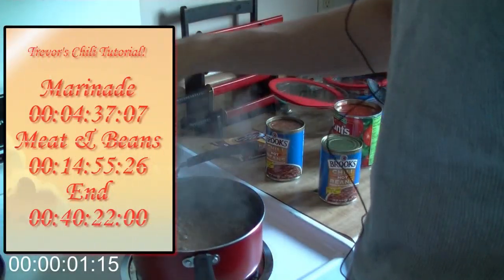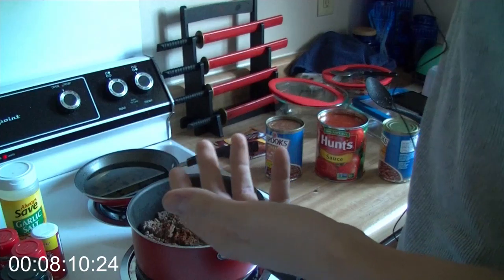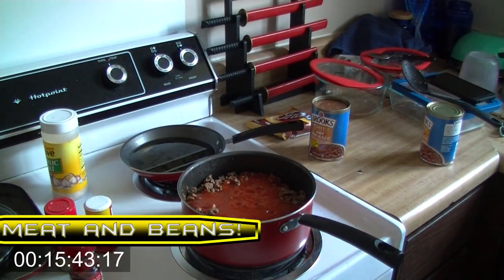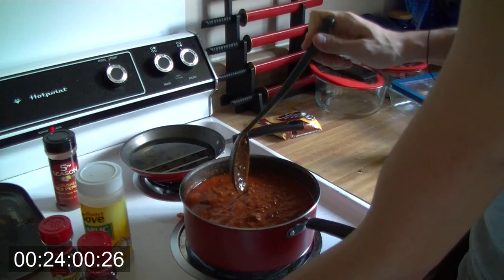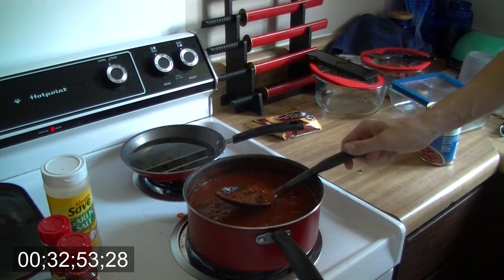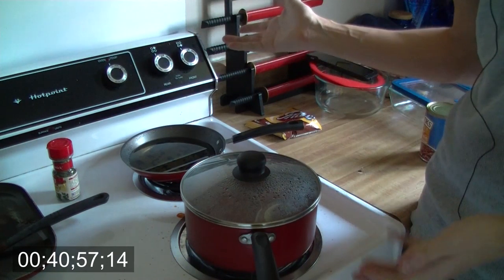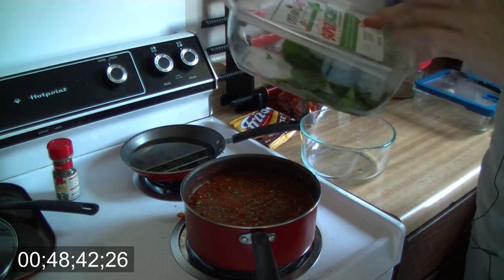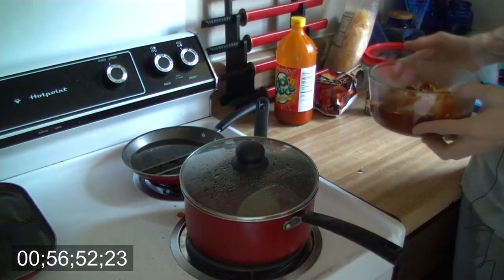Trevor's Perfect Recipe for The Season!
1hr. of step by step directions of creating my masterpiece Chile Recipe!